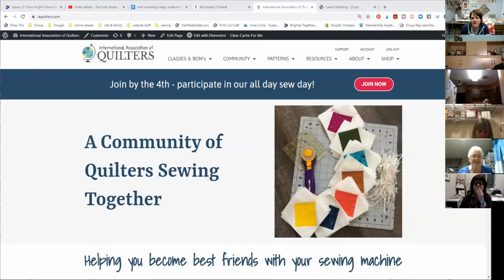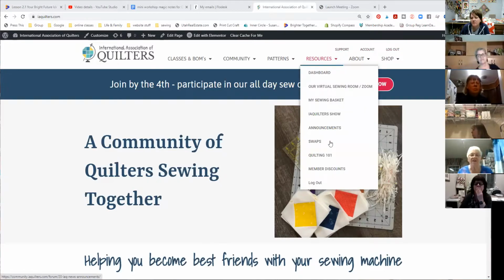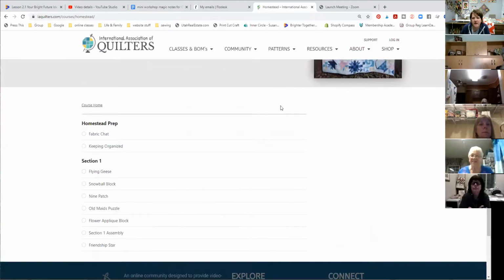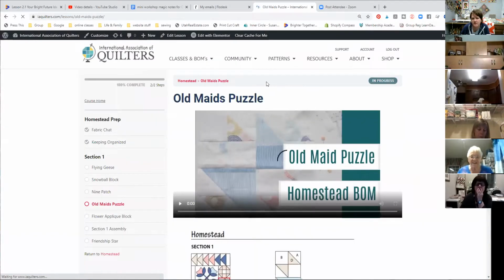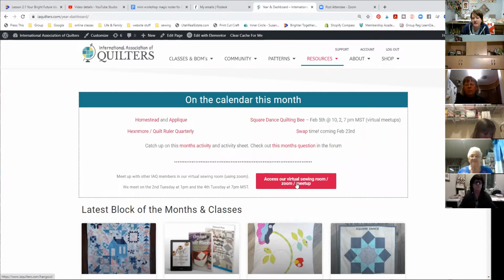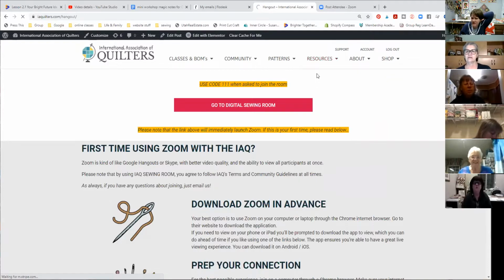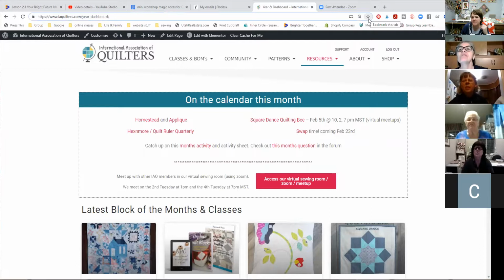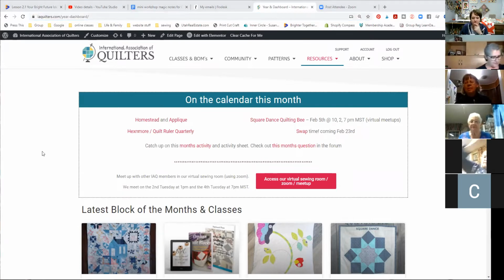Square Dance Quilting Bee 7pm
🎉🎉🎉Join the International Association of Quilters for 50+ quilt patterns, Video Tutorials and Printable Quilt Planners to learn new quilting techniques, sew often, keep organized and more!

This is our 7pm meetup for the Quilting Bee / Square Dance.
This is our all day sew day.

If you're ready to keep learning more about quilting, be sure to sign up for any of our free resources below:

FREE QUILTERS CHEAT SHEET: Quilting info right at your finger-tips

Cutting Mat
Rotary Cutter
Quilt Ruler
Seam Ripper – not my favorite thing to do!

And if you're looking for a new quilt patterns, you’ll love our online quilt group International Association of Quilters.  No more searching endless blogs, books and videos just to keep you quilting.  This community of quilters enjoy fun quilt alongs, swaps, encouragement, inspiration to keep your quilting going- no matter where you live.

Want to join us on your favorite social media platform? Awesome!